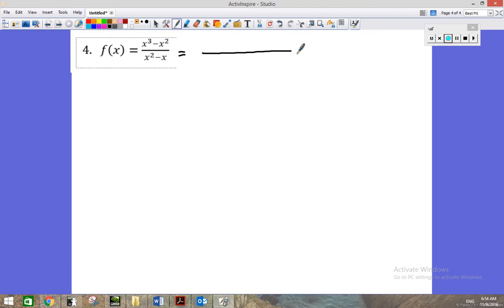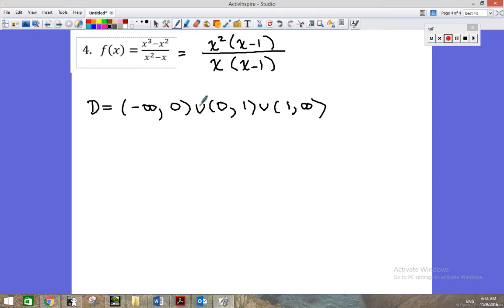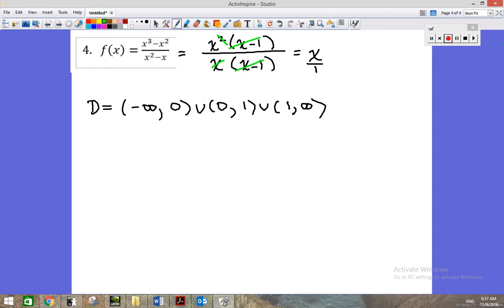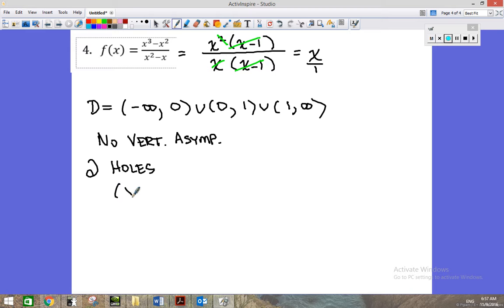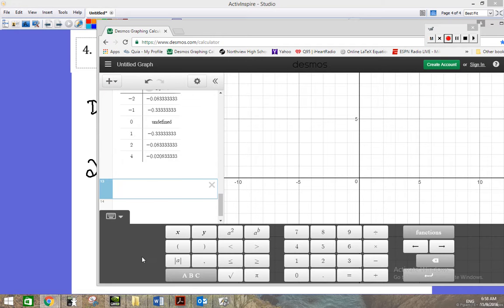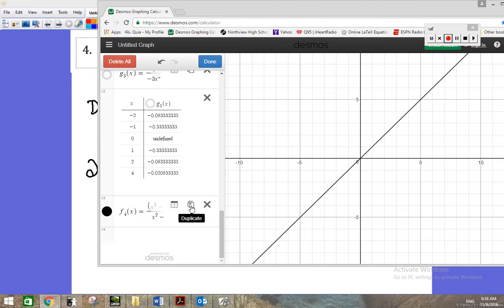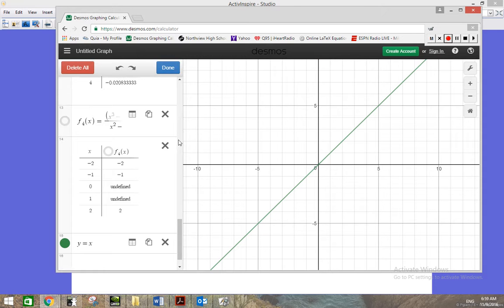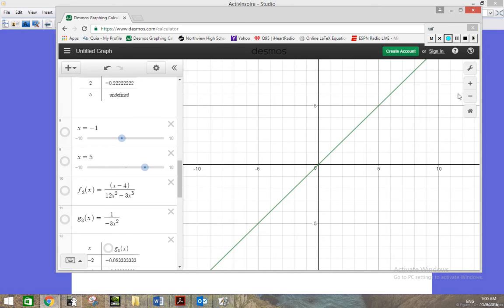Skill 4h problem 4 solution